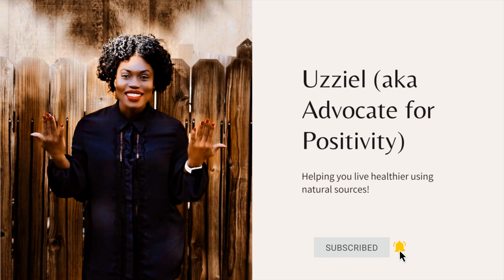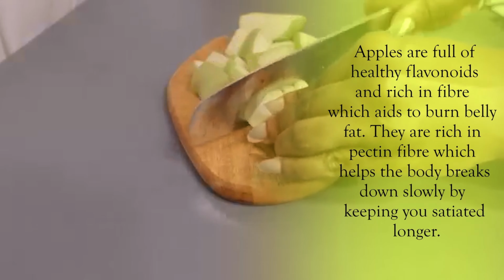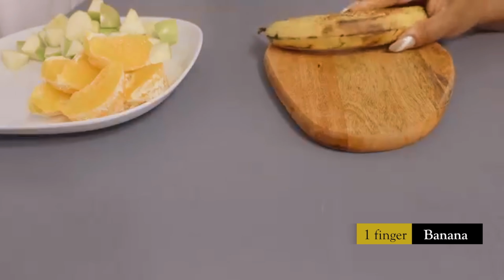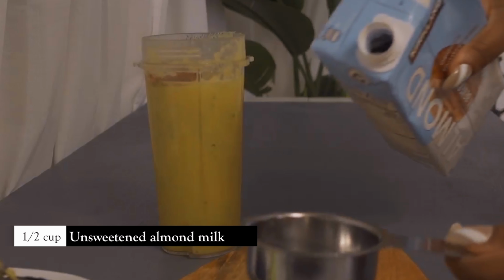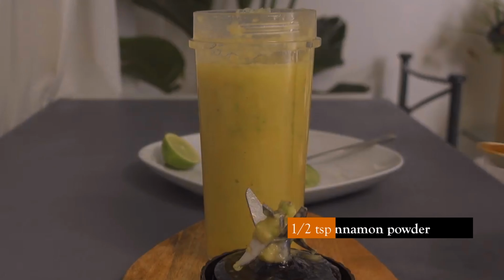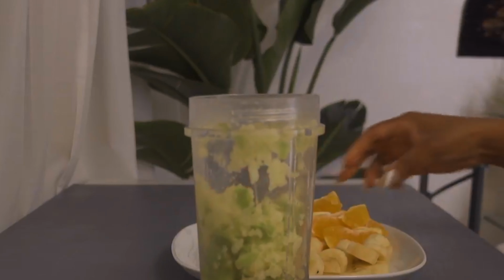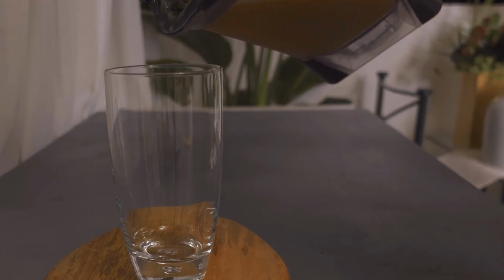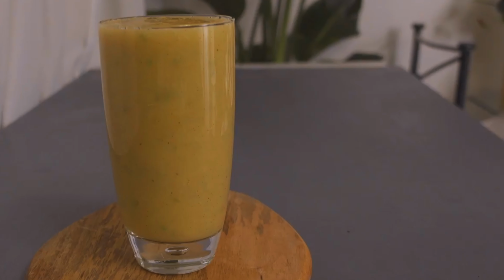MIRACLE BANANA DRINK MELTS FAT LIKE CRAZY | LOOSE 10LBS IN 7 DAYS | UZZIELLE TV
This is not your usual weightless recipe; This shake will help you loose 10lbs in 7 days without extreme dieting.
STRONGEST BELLY FAT BURNER DRINK|FULL BODY WEIGHTLOSS SMOOTHIE| NO strict Diet.4 Ingredients, Just 1 Cup. Lose belly fat in 1 week at HOME with only 3 Ingredients | Fastest belly fat BURNER! NO strict diet! NO exercise ! NO workouts! Lose weight fast with Lemon, lime , Garlic and ginger drink in 3 days to 1 week. LOOSE BELLY FAT IN 20 Days With LEMON, GINGER & CUCUMBER|STRONGEST BELLY FAT BURNER/ WEIGHTLOSS DRINK AND PERFECT IMMUNE BOOSTER

Jeremiah 29:11 “I know what I'm doing. I have it all planned out - plans to take care of you, not abandon you, plans to give you the future you hope for.”

Speaker is  not a health practitioner. Please make sure you are not allergic to any of the ingredients mentioned in this video. Viewers are subjected to use this information at their own risk. This channel doesn’t take any responsibility for any harm, side-effects, illness or any health or skin problems caused due to the use of our content or anything related to this